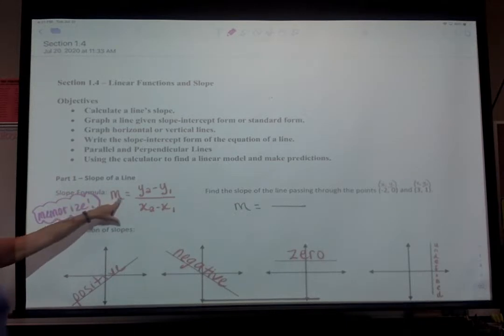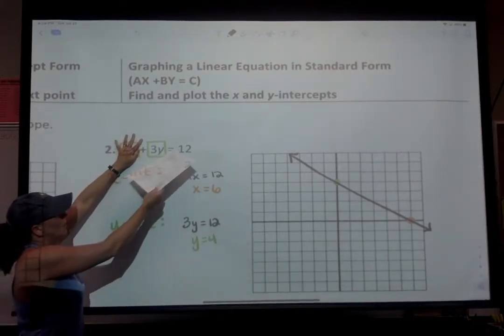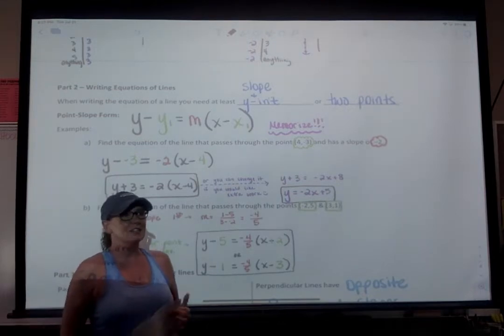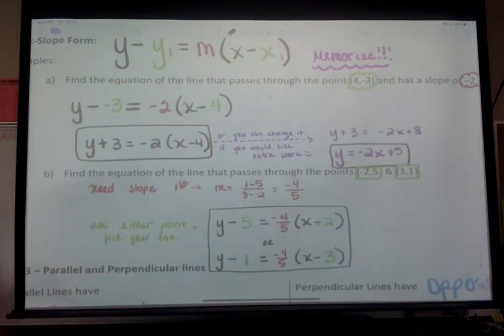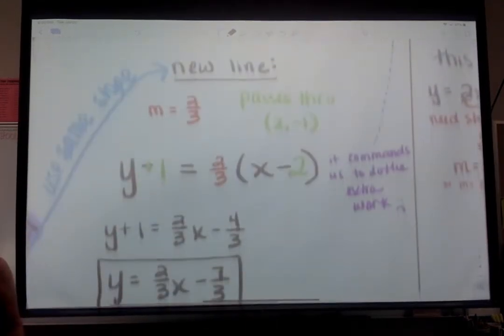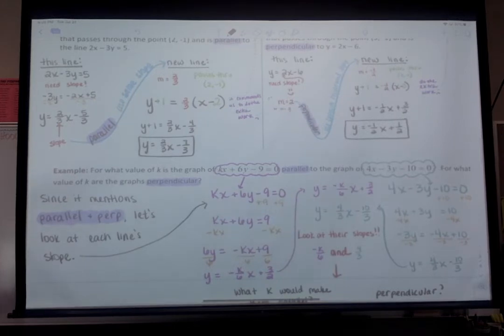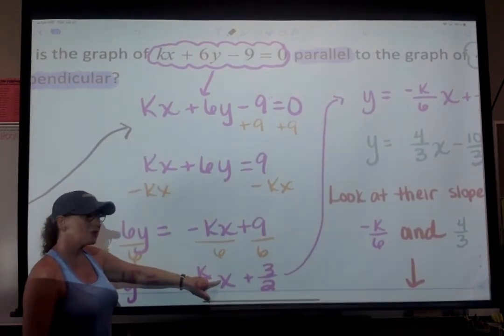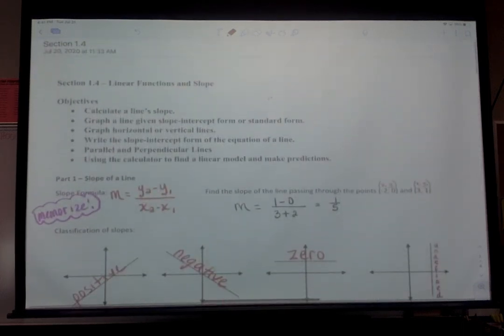PC Section 1.4